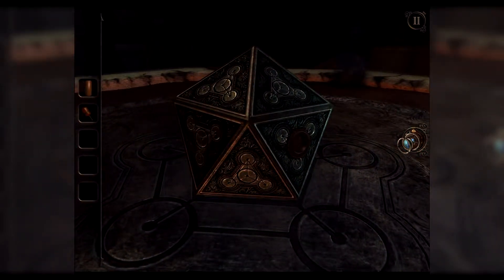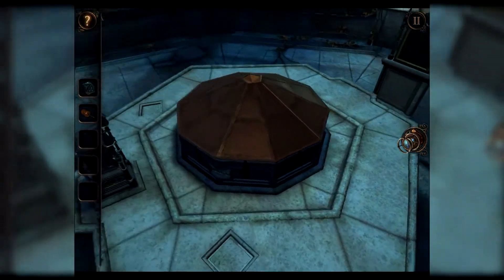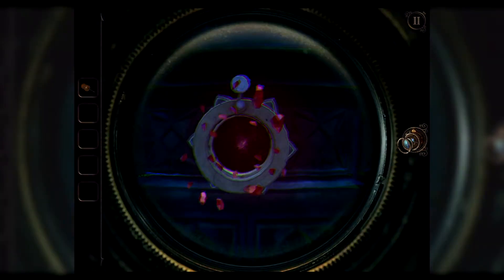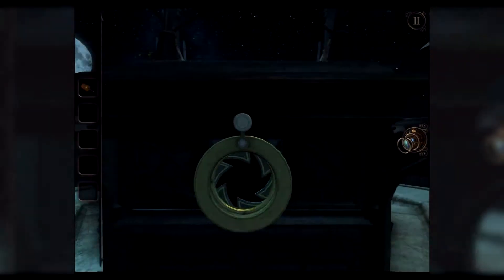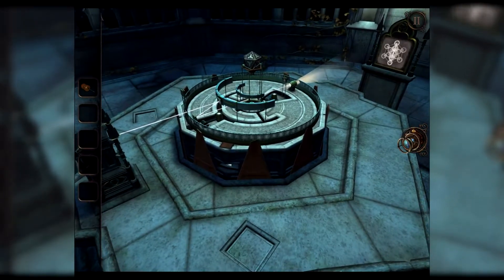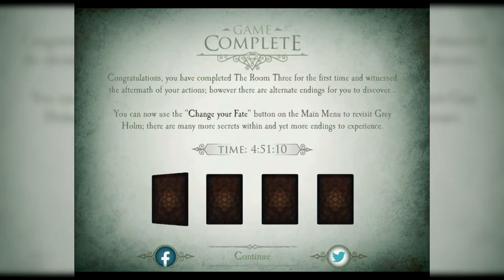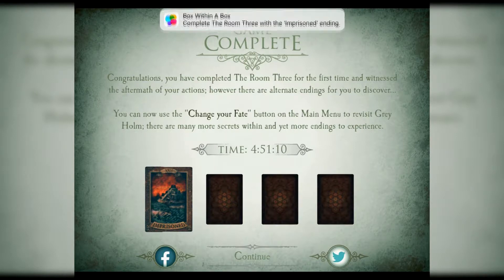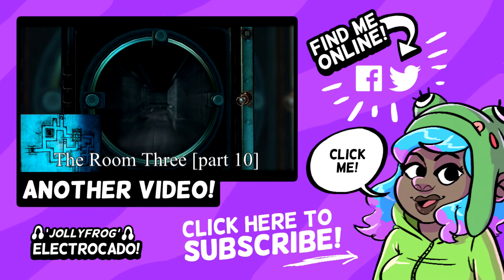The Room Three [part 11] - TRICKED AND IMPRISONED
Hey froglings
After enjoying The Room: Old Sins so much I decided to go back to The Room Three. I realised that I hadn't recorded this one for you guys so it was about time.

Continuing the story from The Room Two, your obsessive search for the Null results with being lured to ‘Grey Holm’, a mysterious mansion located on a remote island. You must use all your puzzle-solving abilities to navigate a series of trials devised by a mysterious figure known only as “The Craftsman”.

The Room Three is significantly larger than our previous games, taking place in a variety of stunning new environments, each spanning multiple areas. New for The Room Three is the new eyepiece ability which allows you to explore the world in miniature, and also for the first time in The Room series you are able to return to Grey Holm between Chapters and solve its unique puzzles which will decide your fate and determine which of the alternate endings you will experience.

[SMG] Saturday Morning Gamers are

"Long live the Geek!"

Remember... never try to catch two frogs with one hand.